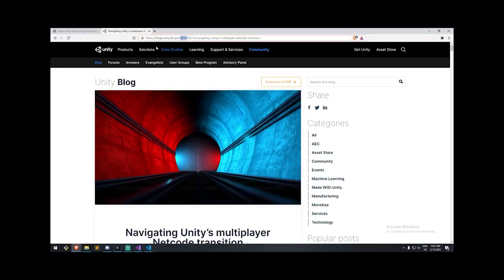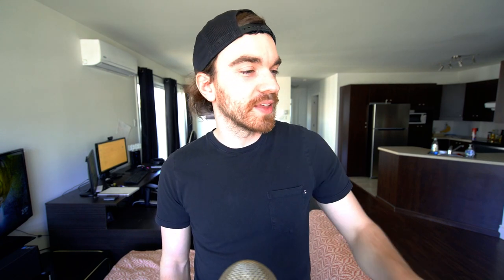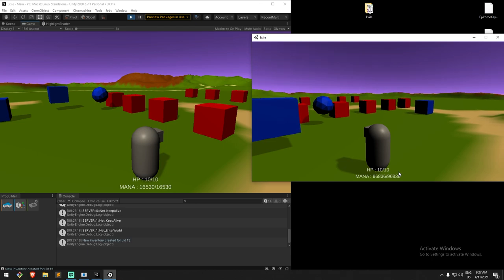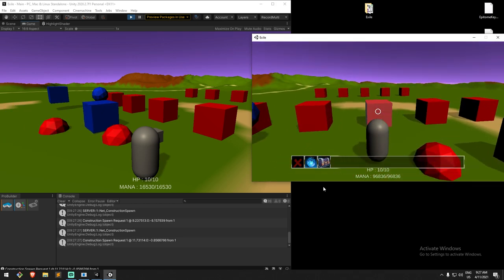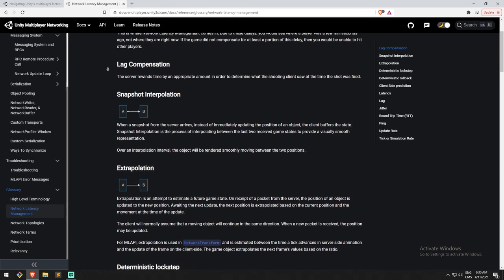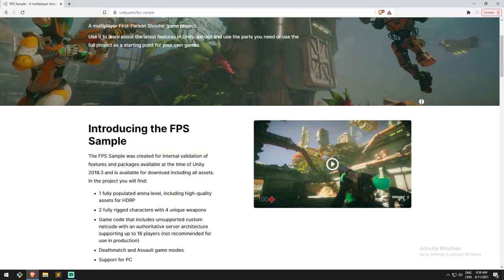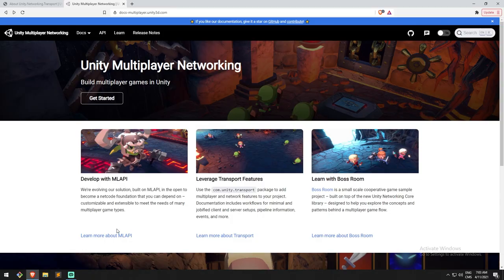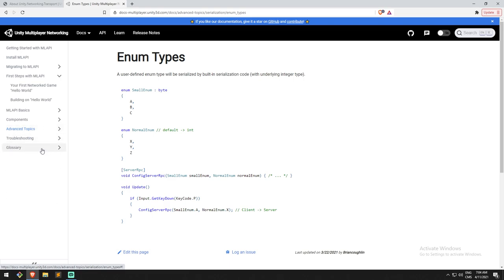We're getting a real multiplayer solution??? [MLAPI & COM.UNITY.TRANSPORT]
All the links are below , dive in this free multiplayer code sample and learn how unity creates a networked game with the MLAPI library.